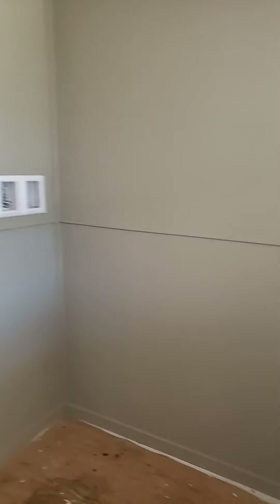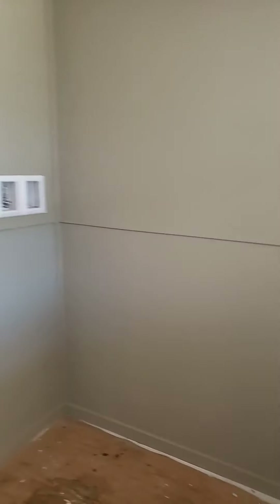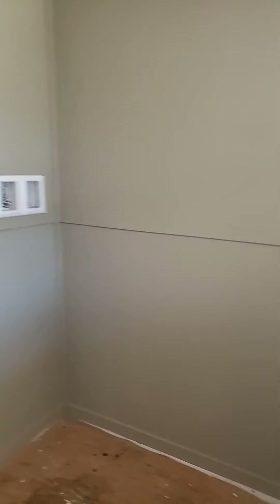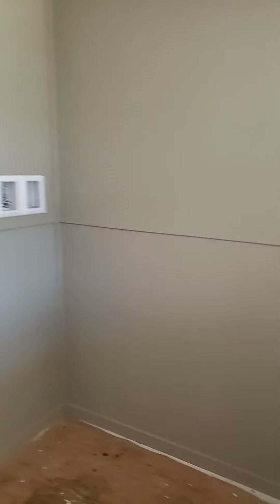362 S. Canterbury rd Canterbury, Ct.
Walkthru video of 362 S Canterbury rd .
4 bed , 2 bath, cape with almost 5 acres!